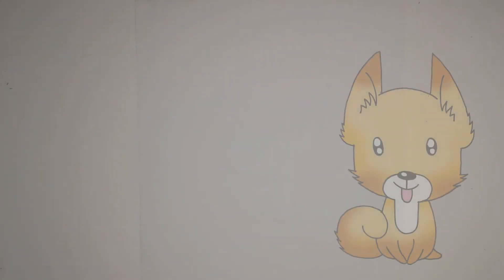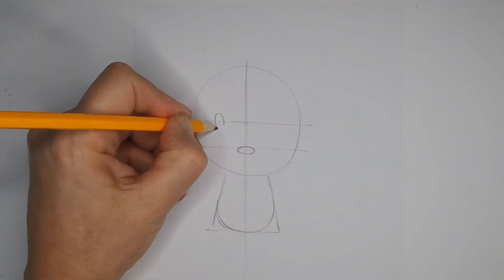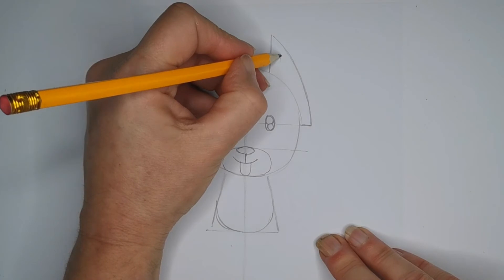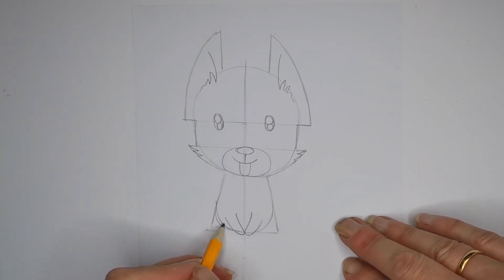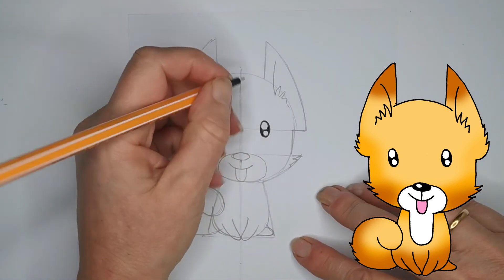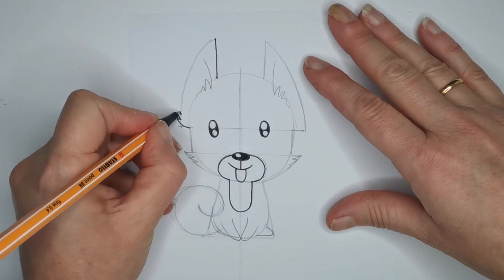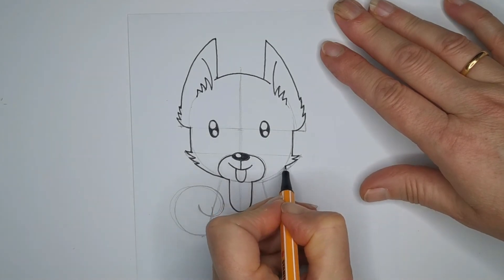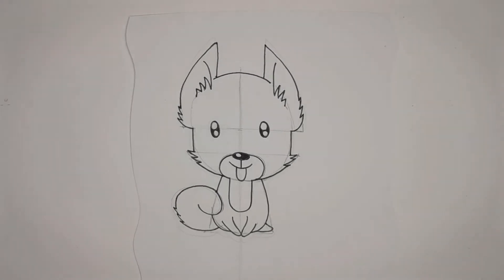How to Draw a cute little Puppy Dog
How to draw a cute little Puppy Dog. Learn to draw with construction lines to improve your skills and understanding.